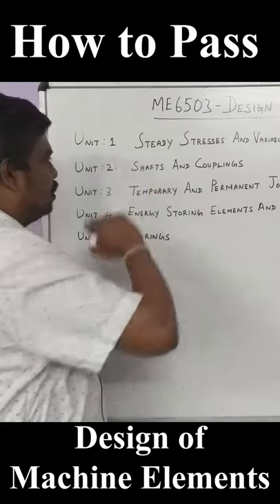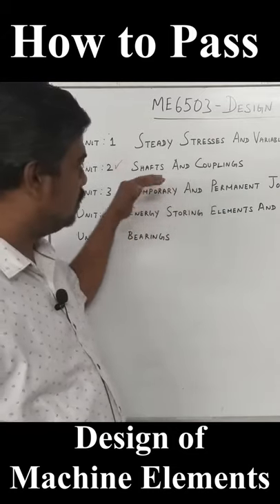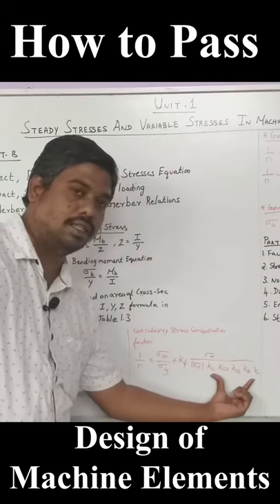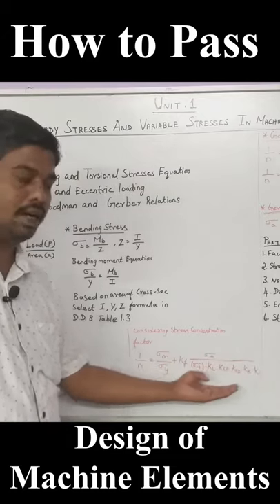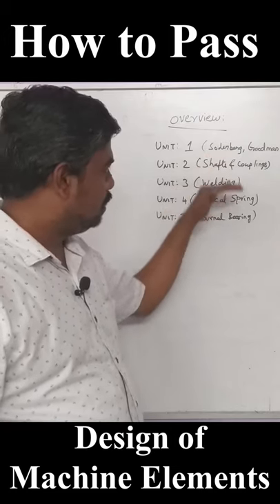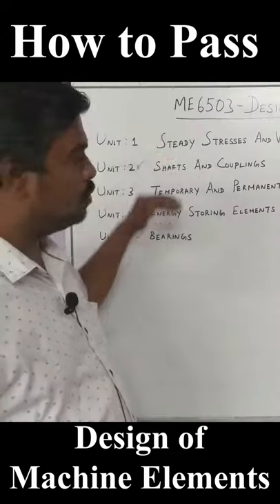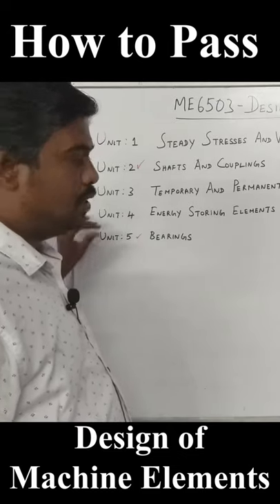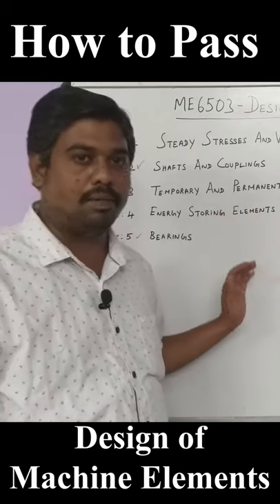Design of Machine Elements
For more Details contact,
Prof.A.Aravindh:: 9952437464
DME Syllabus:
UNIT I STEADY STRESSES AND VARIABLE STRESSES IN MACHINE MEMBERS
Introduction to the design process - factors influencing machine design, selection of materials based on mechanical properties - Preferred numbers, fits and tolerances – Direct, Bending and torsional stress equations – Impact and shock loading – calculation of principle stresses for various load combinations, eccentric loading – curved beams – crane hook and ‘C’ frame- Factor of safety - theories of failure – Design based on strength and stiffness – stress concentration – Design for variable loading.
UNIT II SHAFTS AND COUPLINGS
Design of solid and hollow shafts based on strength, rigidity and critical speed – Keys, keyways and splines - Rigid and flexible couplings.
UNIT III TEMPORARY AND PERMANENT JOINTS
Threaded fastners - Bolted joints including eccentric loading, Knuckle joints, Cotter joints – Welded joints, riveted joints for structures - theory of bonded joints.
UNIT IV ENERGY STORING ELEMENTS AND ENGINE COMPONENTS
Various types of springs, optimization of helical springs - rubber springs - Flywheels considering stresses in rims and arms for engines and punching machines- Connecting Rods and crank shafts.
UNIT V BEARINGS
Sliding contact and rolling contact bearings - Hydrodynamic journal bearings, Sommerfeld Number, Raimondi and Boyd graphs, -- Selection of Rolling Contact bearings.